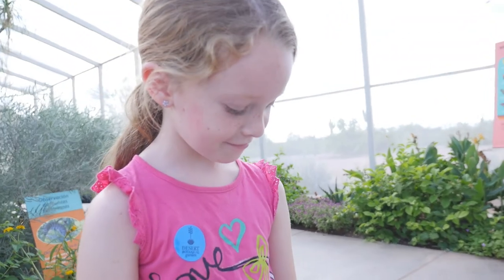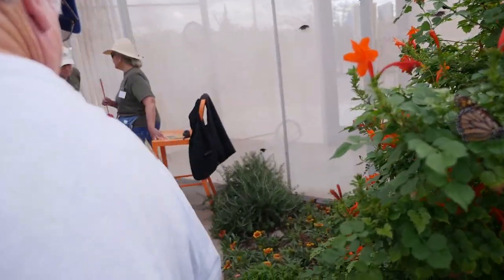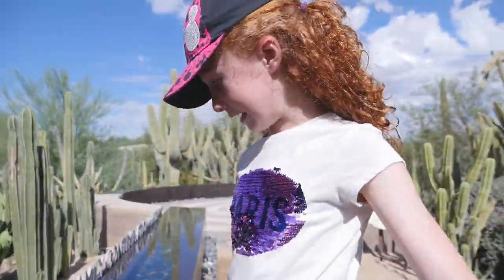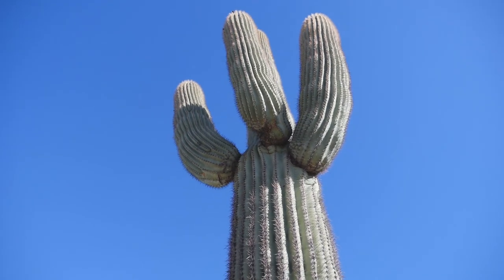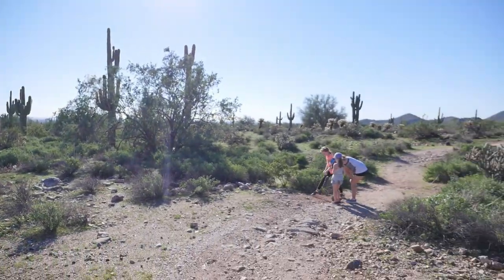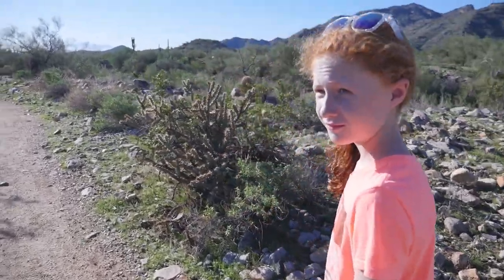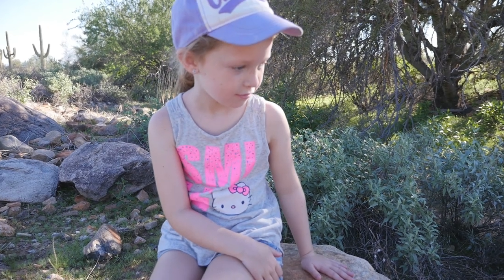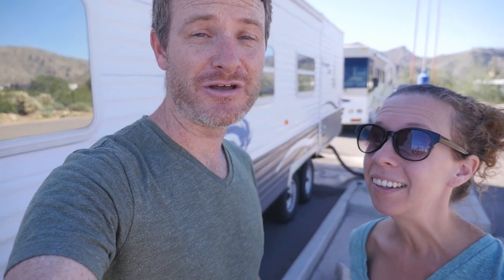Camping at White Tank Mountain, Arizona - Fulltime RV living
As we made out way west, we stopped in the Phoenix area to visit family and camped at the White Tank Mountain regional park. The campground was pretty secluded with great hiking trails and plenty of saguaro cacti all around. While in the area, we also made a stop at the Desert Botanical Garden in Phoenix which also has a butterfly exhibit with more than 3,000 butterflies.

» PANASONIC GH4
» Panasonic 12-35MM Lens
» DJI Osmo Mobile Gimbal 2
» Xiaomi MiJia 4K action cam

ABOUT US
We're the Gray's and welcome to the Gray Adventure! Our family of four set out on our new full-time RV living adventure in February of 2018. We're exploring the US, learning about RV life and making friends along the way.